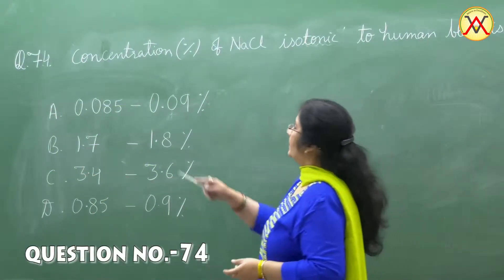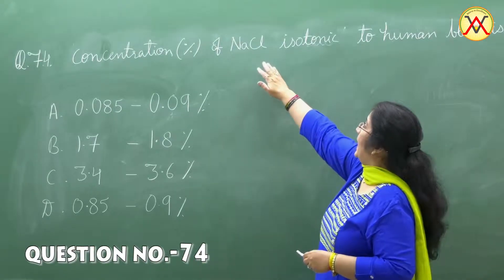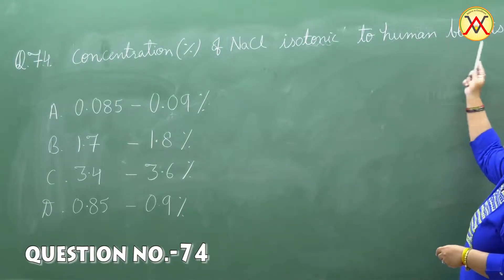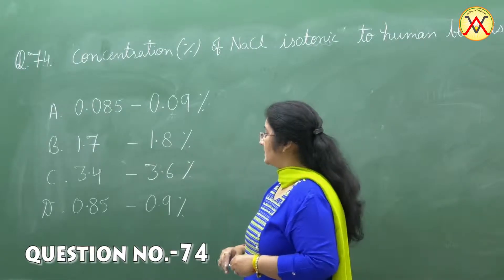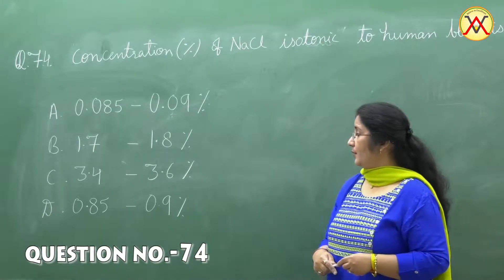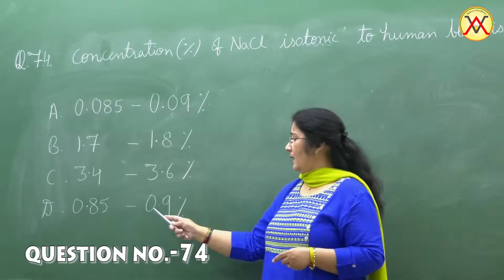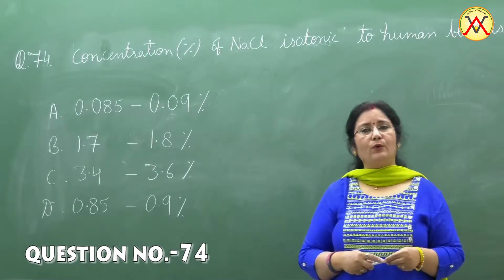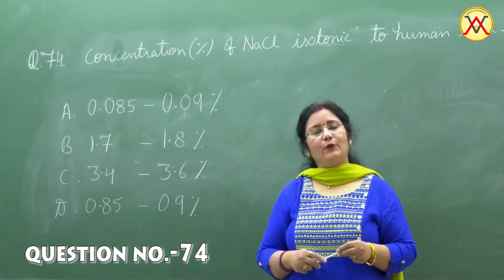KVPY 2018 Video Solution (Stream - SB / SX) BIOLOGY Q. No. 74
KVPY 2018 Video Solution (Stream - SB / SX) MATHS Q. No. 74